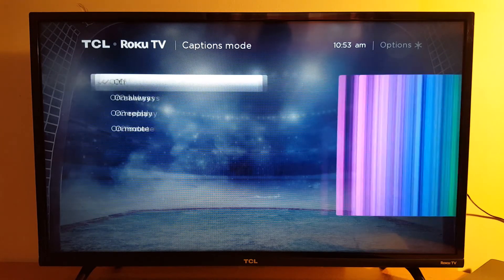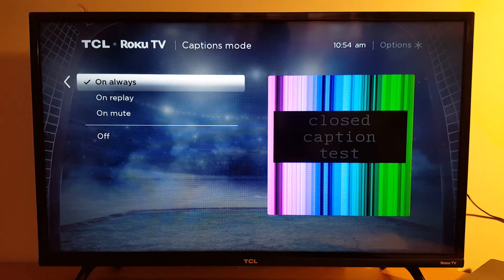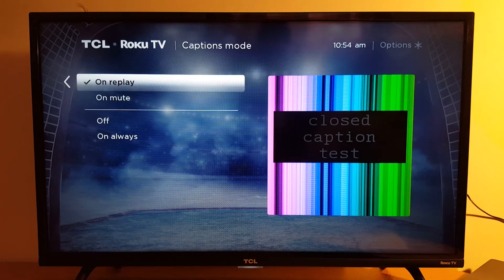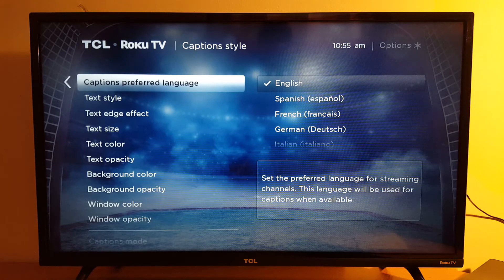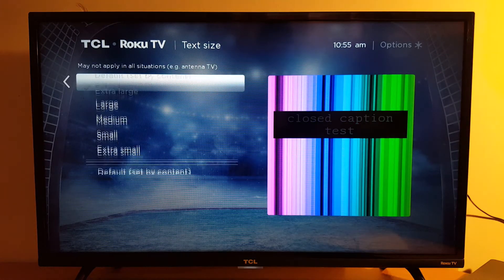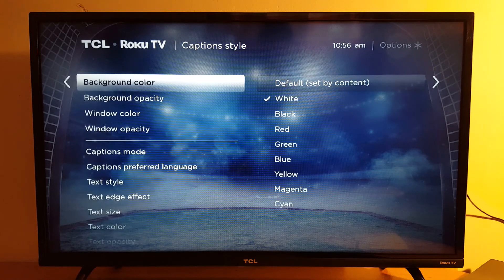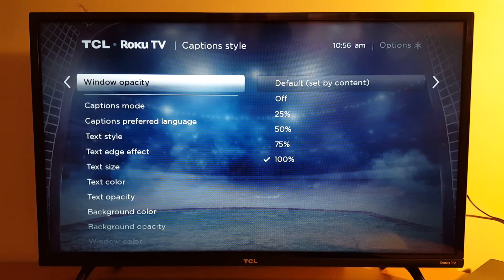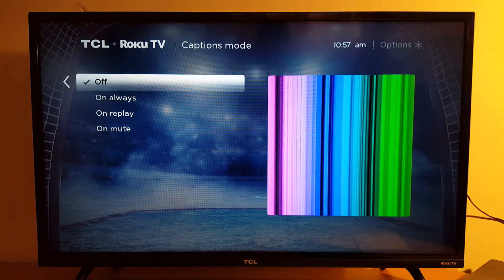How to enable and disable captions in Roku